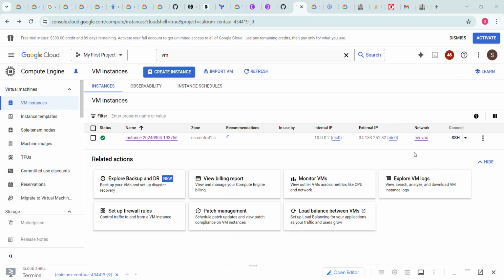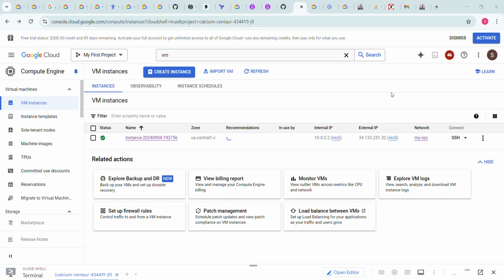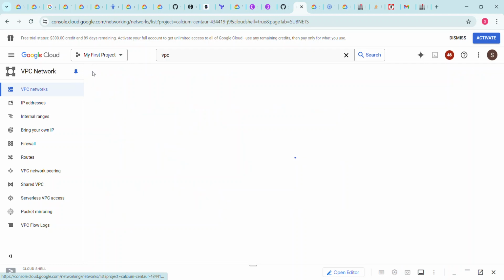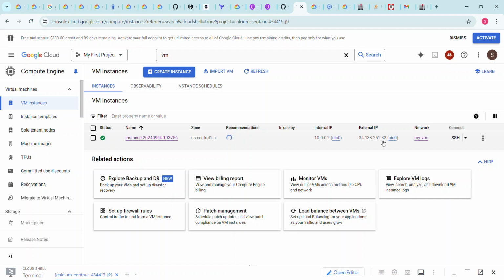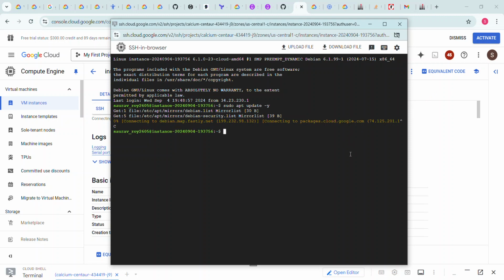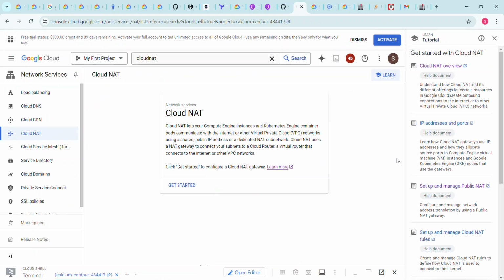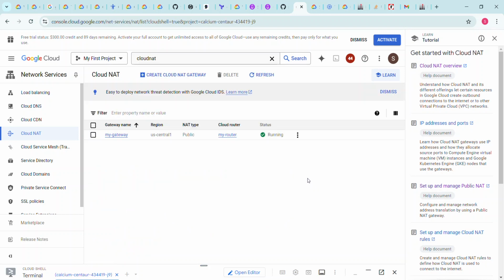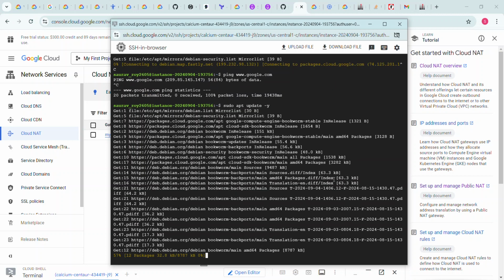GCP Cloud NAT Demo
This video can help you to understand and create a Cloud NAT in GCP